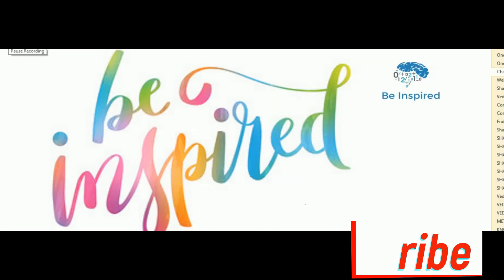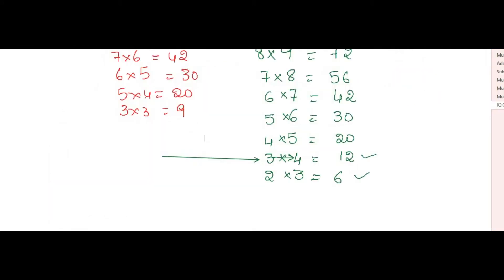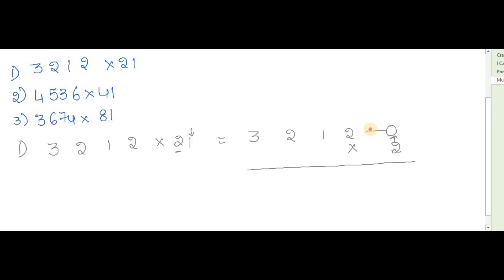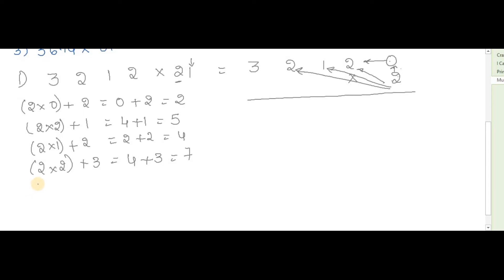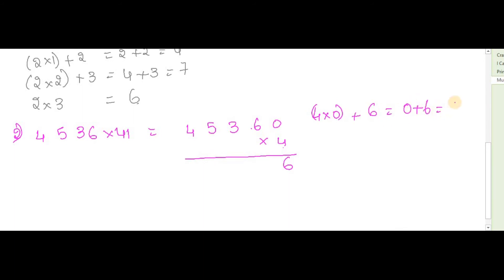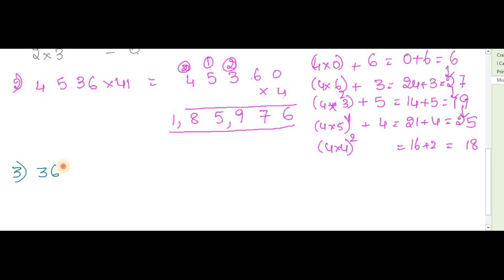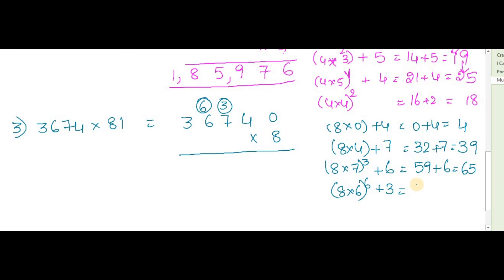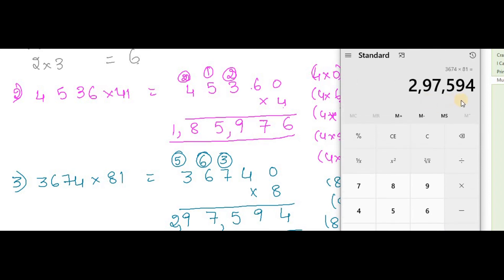Multiply Any Number With 21,31,41,51, 91